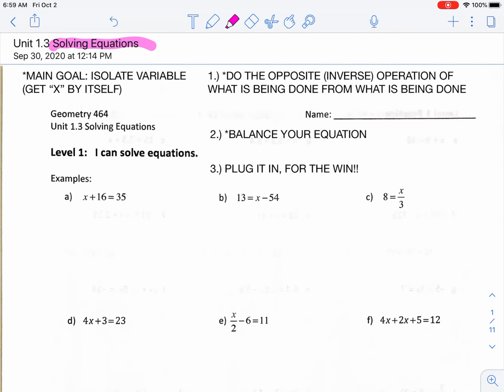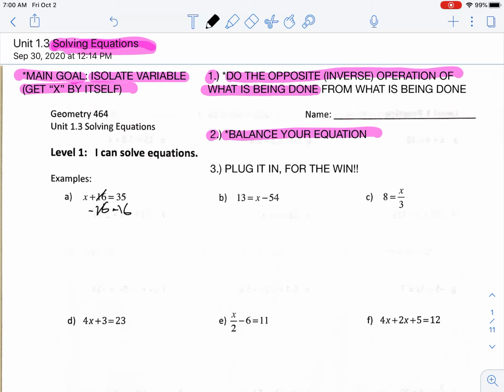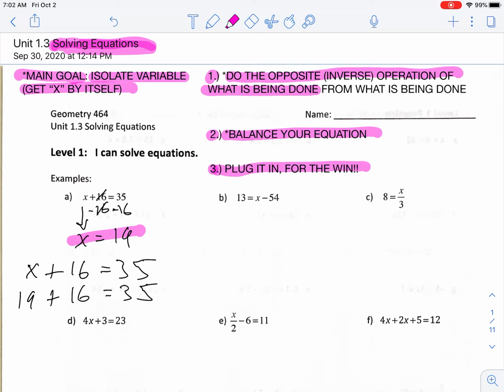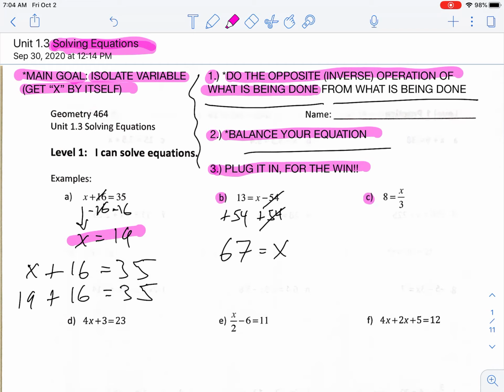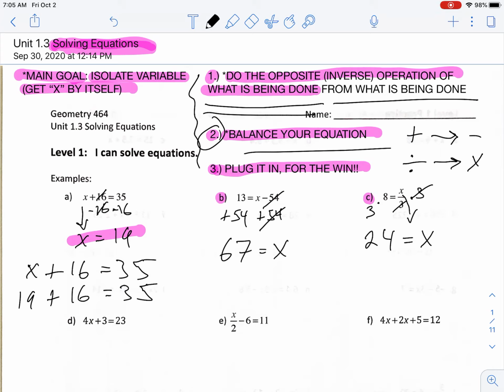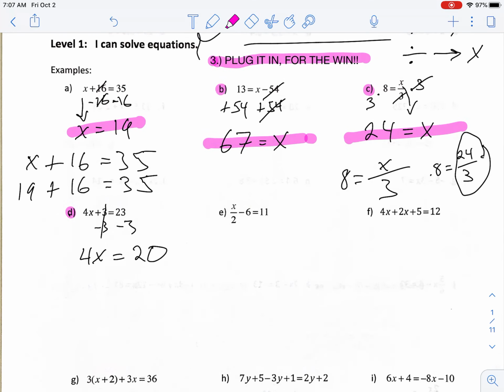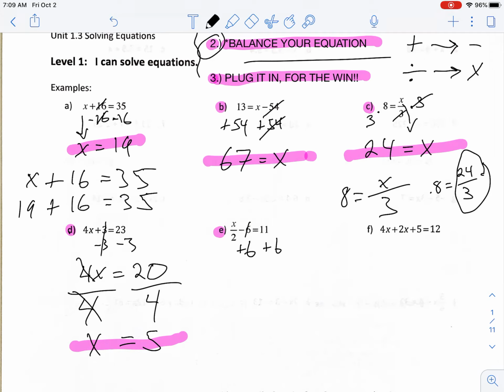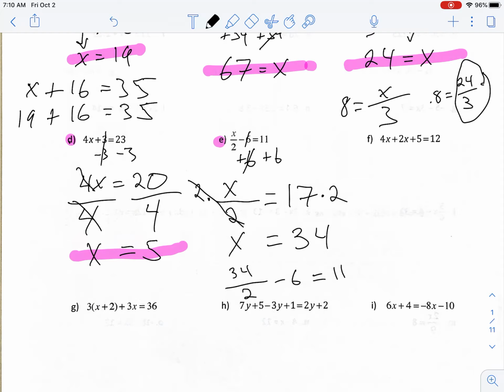How To Solve Equations